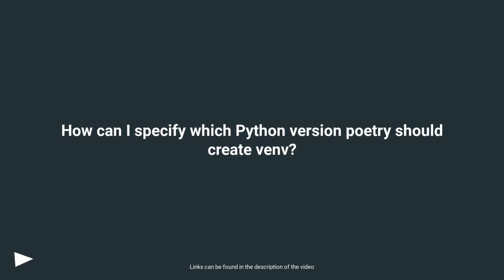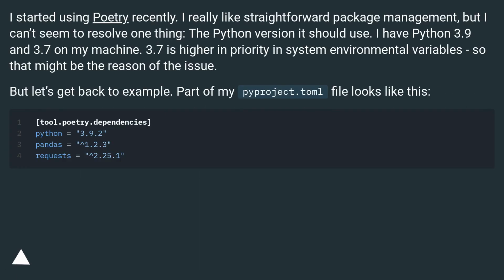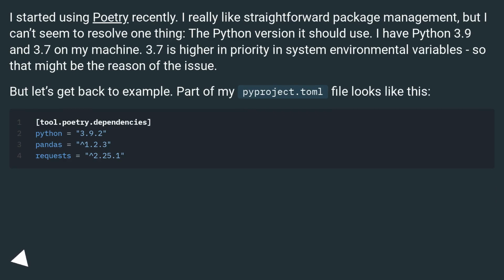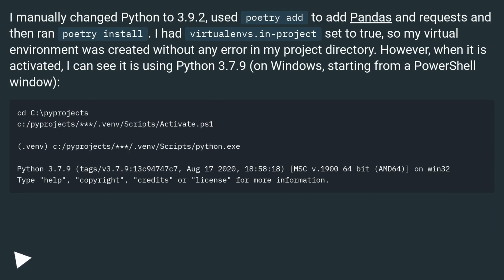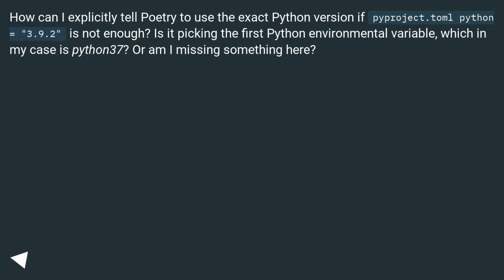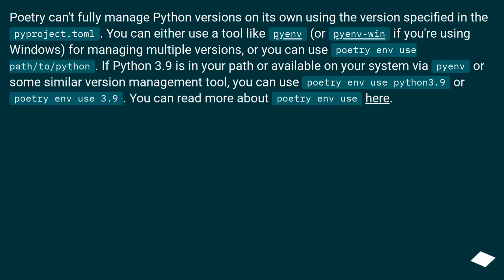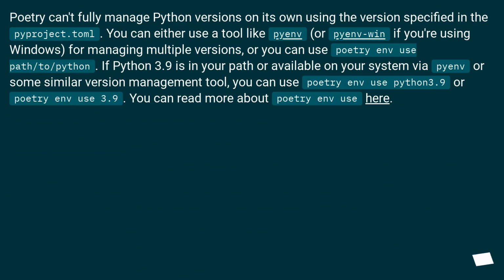How can I specify which Python version poetry should create venv?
Chapters
00:00 Question
01:34 Accepted answer (Score 26)
02:16 Thank you